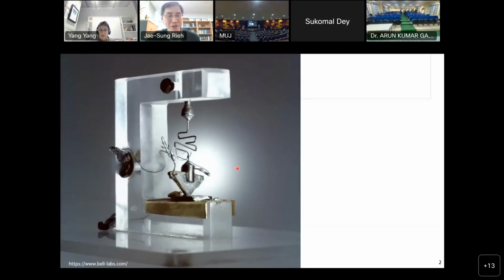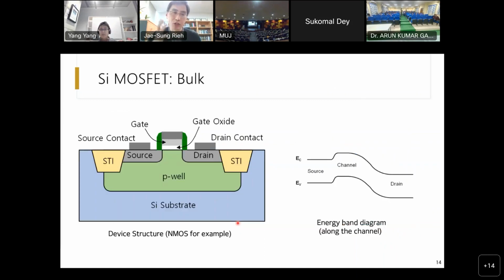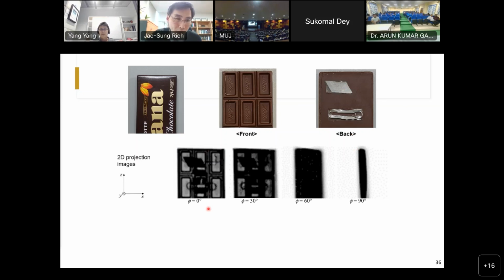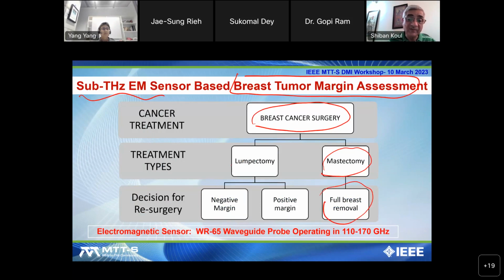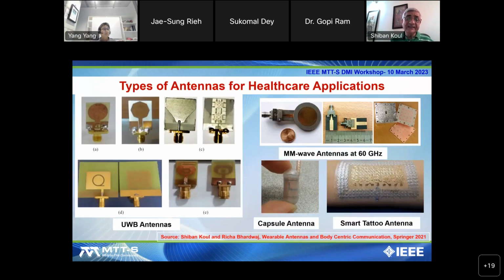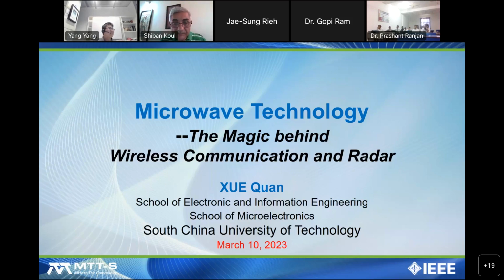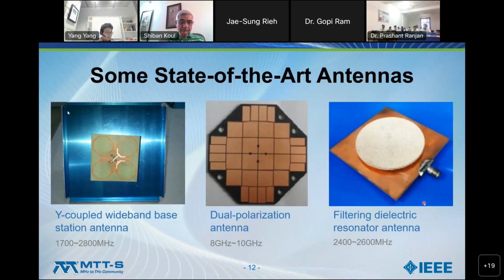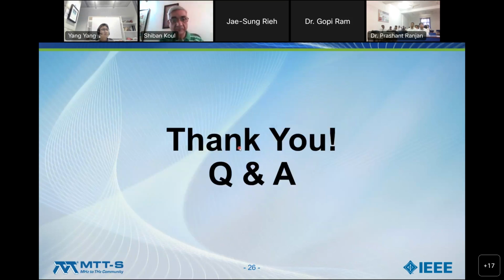IEEE MTT-S DMI Workshop 2023-03-10